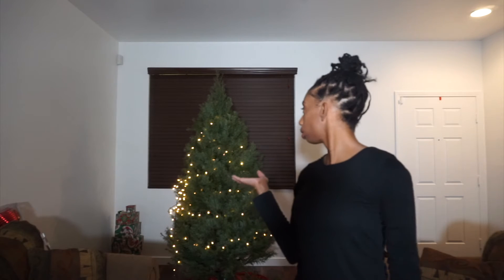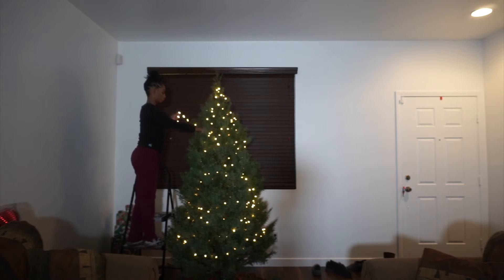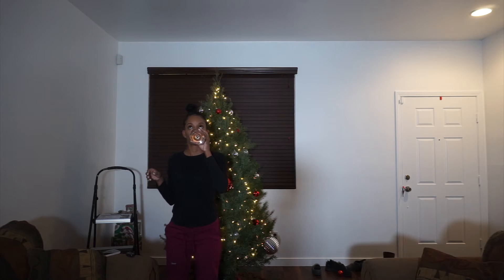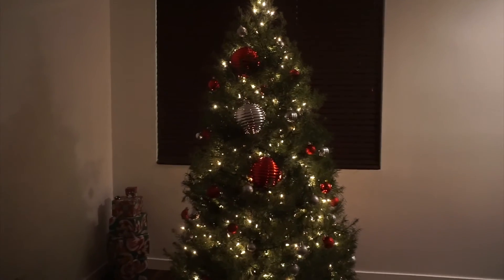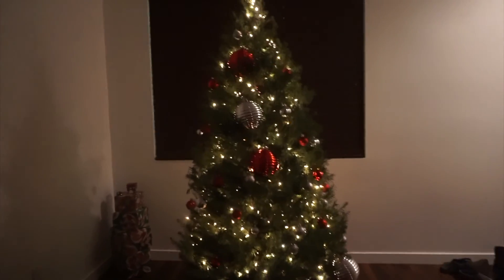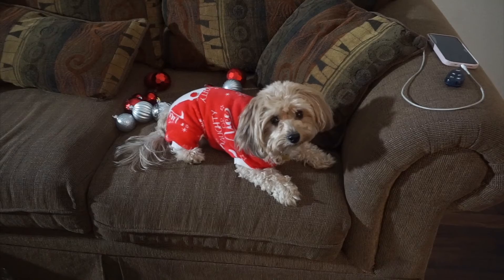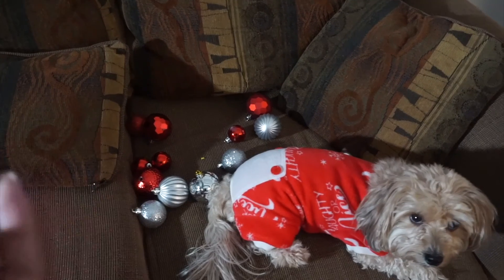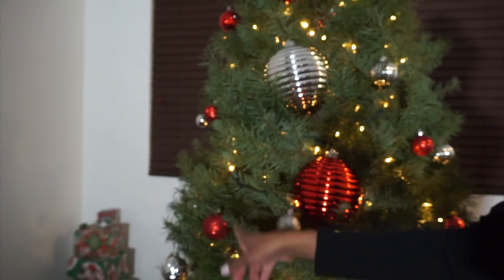VLOGMAS Day 16 | Finally decorating my Christmas tree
Happy Vlogmas!